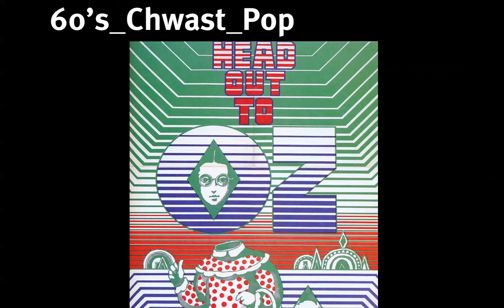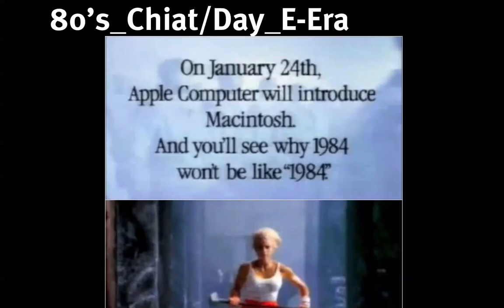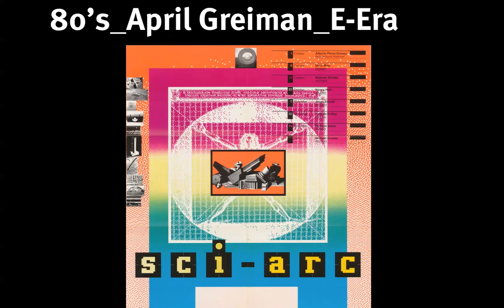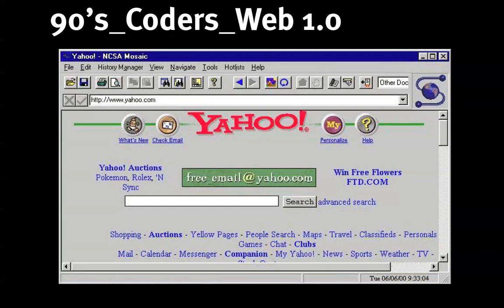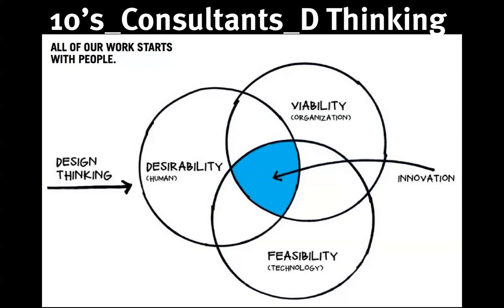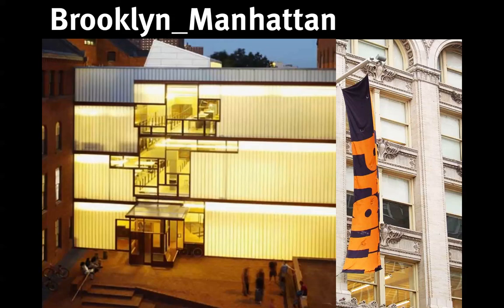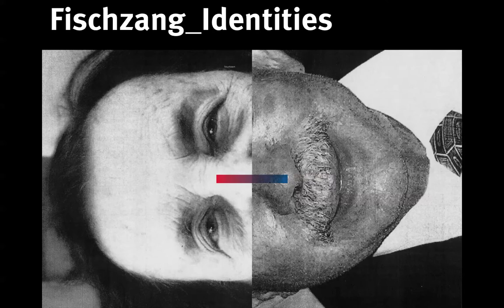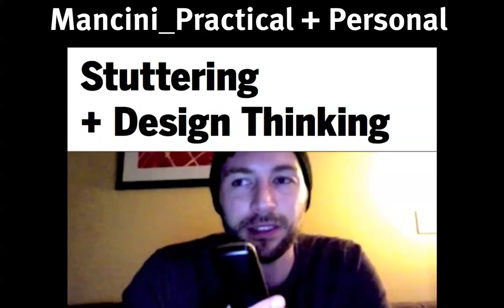For St Joost students Intro Tom Klinkowstein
Intro to USA Design